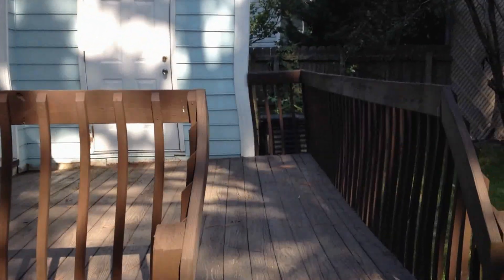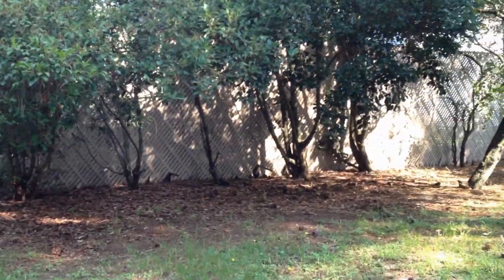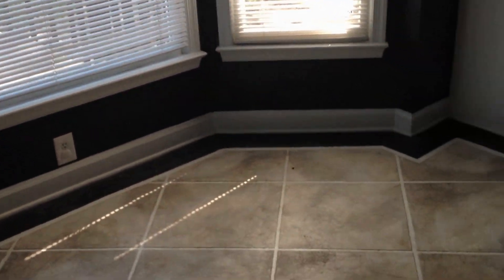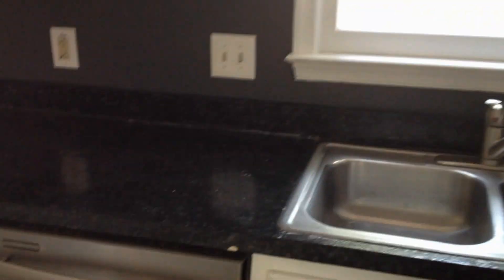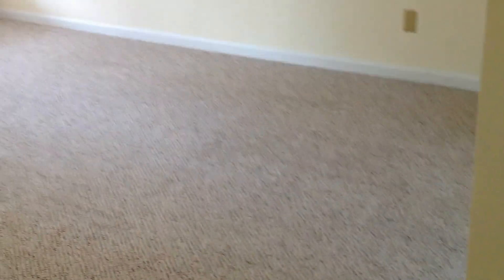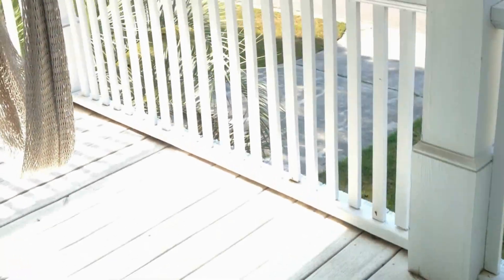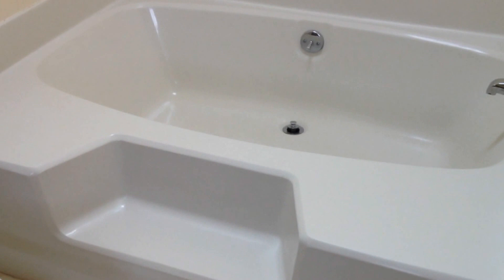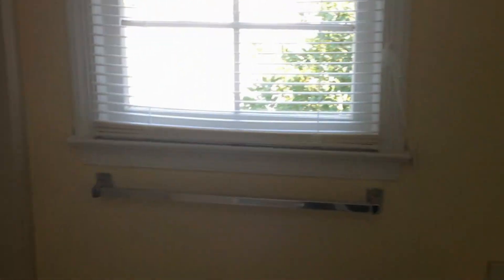109 Springhurst Columbia, SC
Beautiful Home in NE Columbia For Rent!